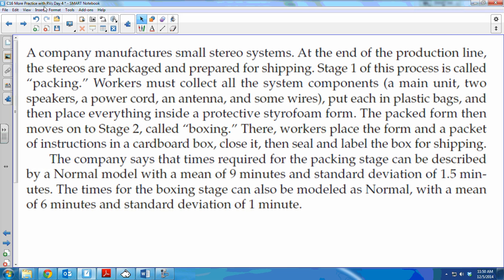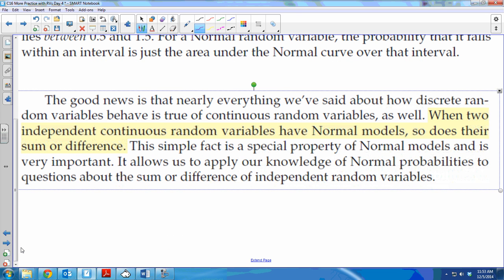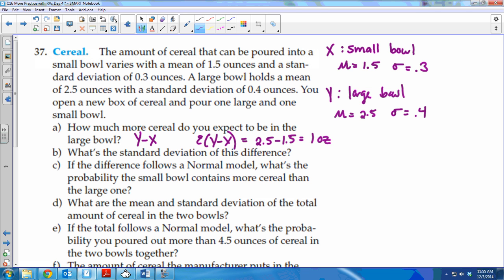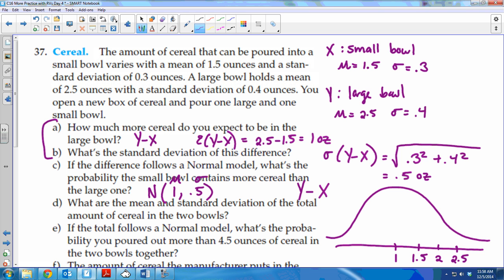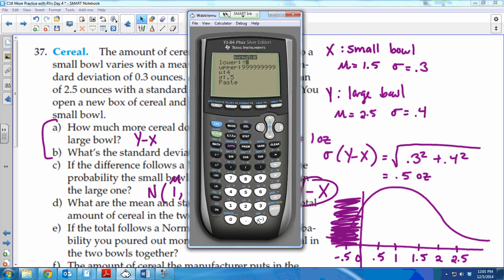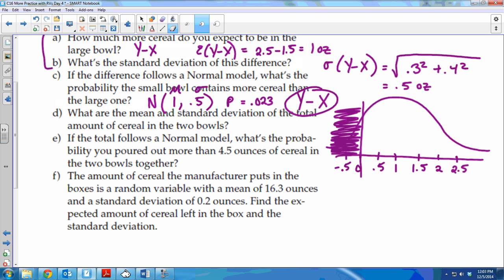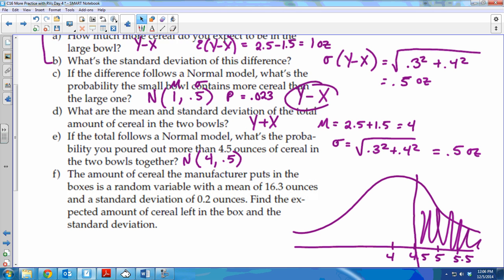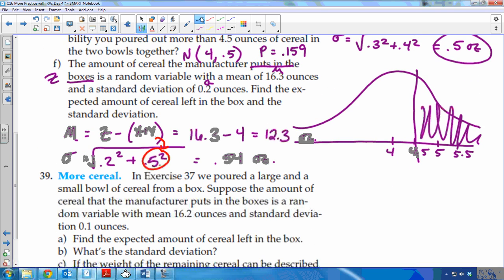C16 Continuous Random Variables Day 4